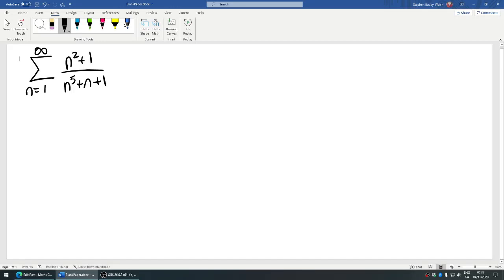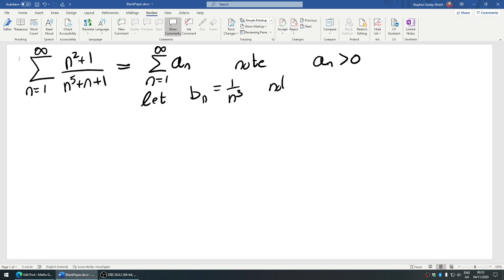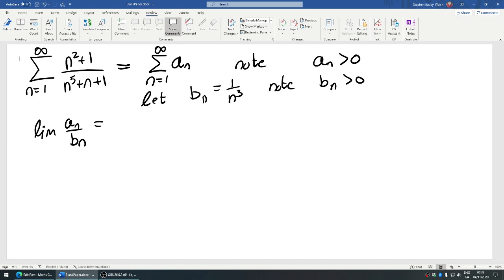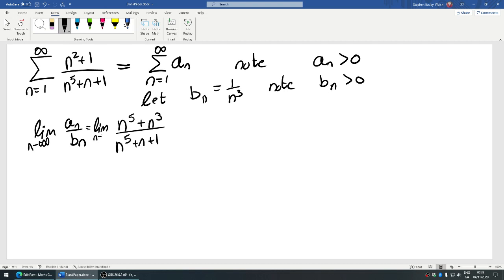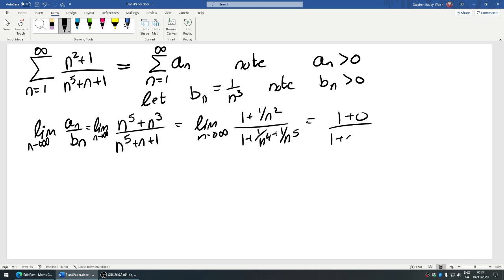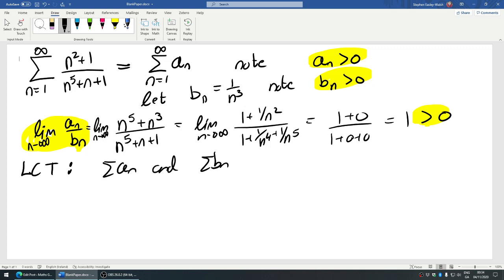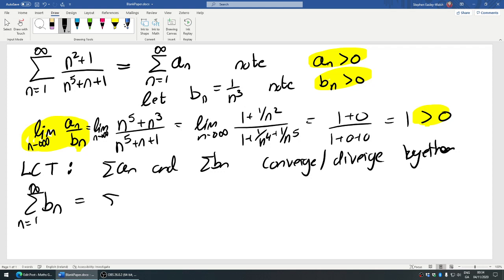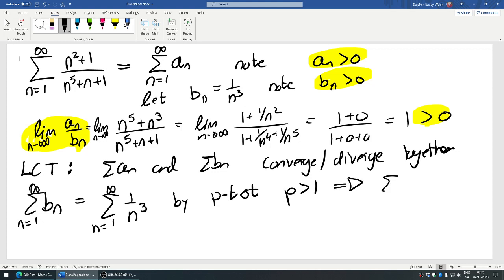Question of the Day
Will the following converge or diverge? $\sum\limits_{n=1}^\infty \frac{ n^2 + 1 }{ n^5 + n + 1 } $